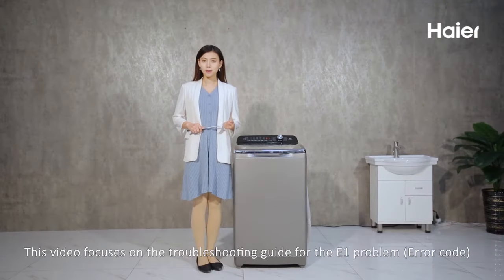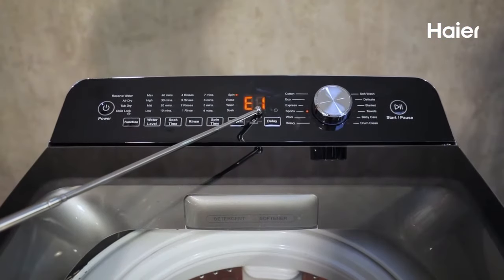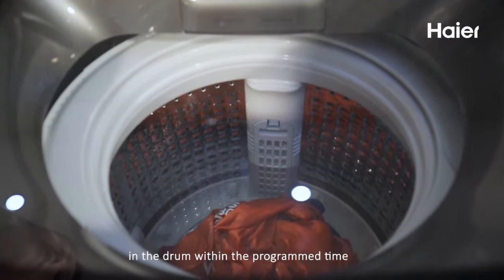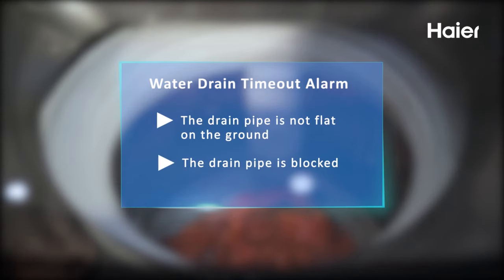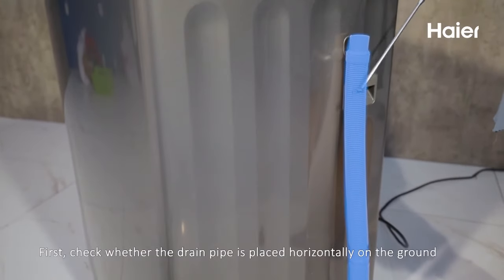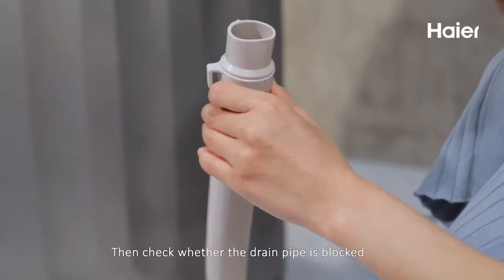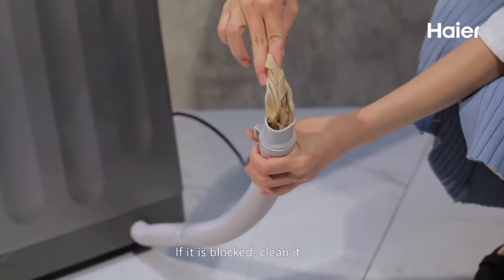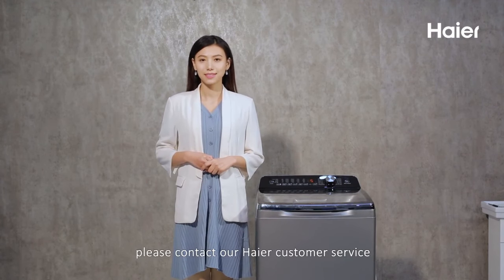How to deal with E1/No drain problem of top load washing machine?